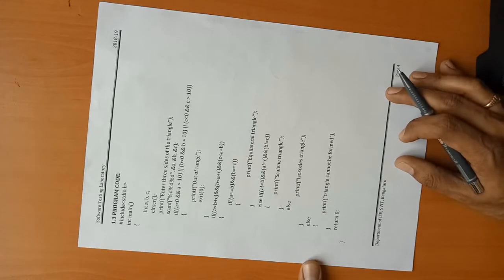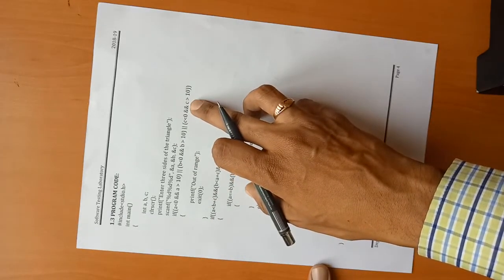SOFTWARE TESTING PROG1